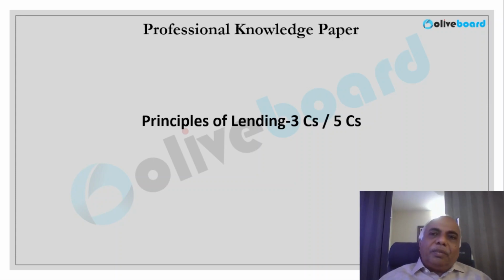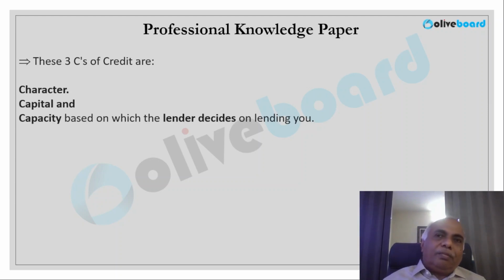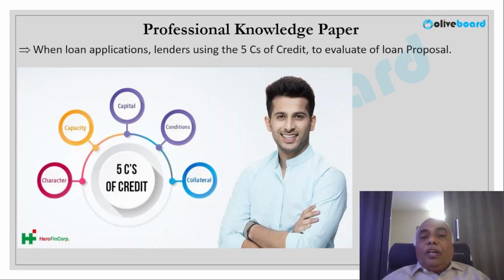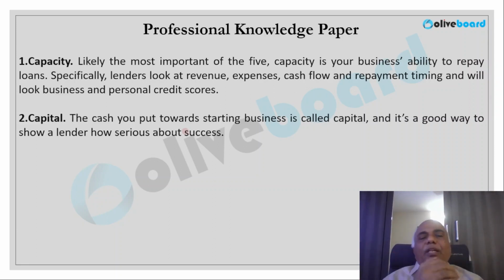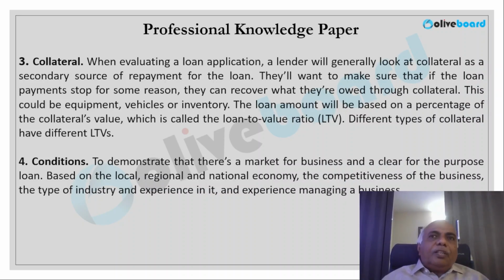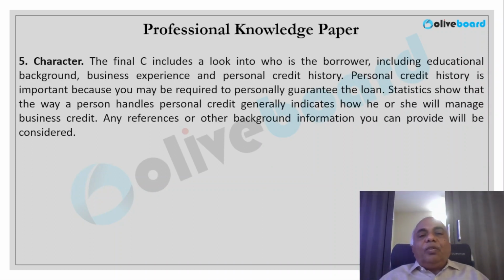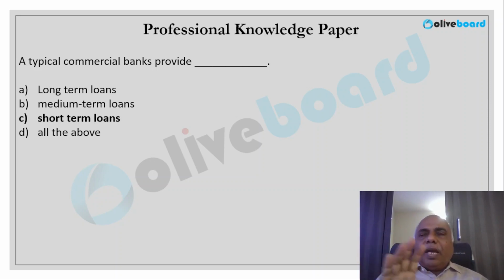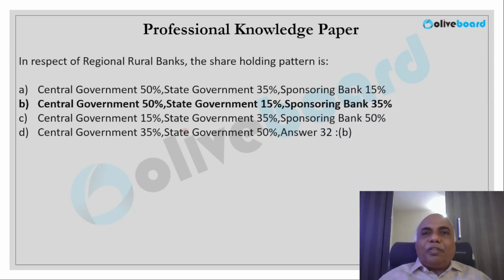PNB-BOI Credit Officer Classes 2022 | Professional Knowledge | Principal of Lending | By Siva Sir